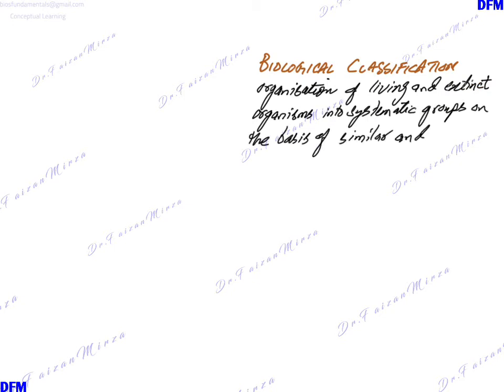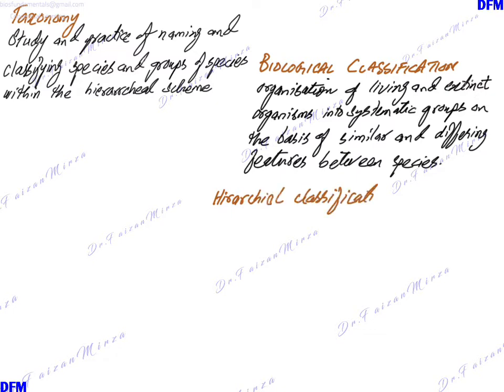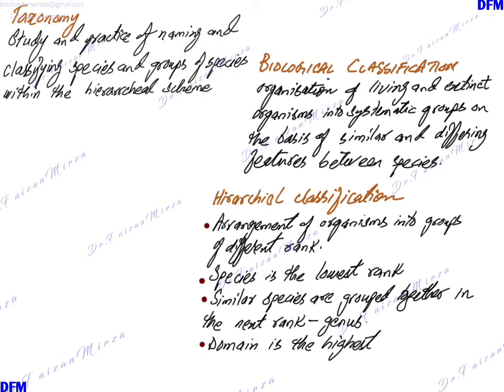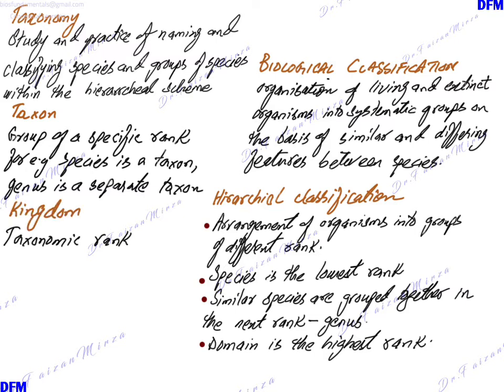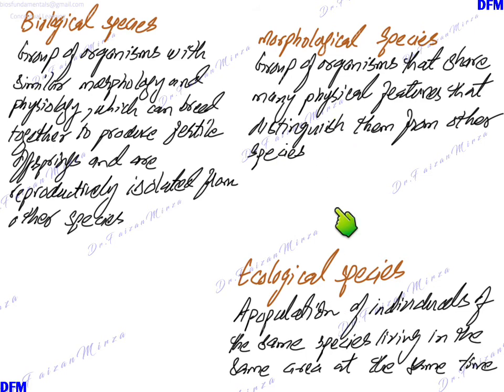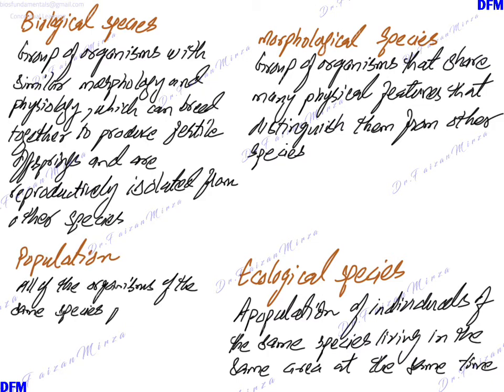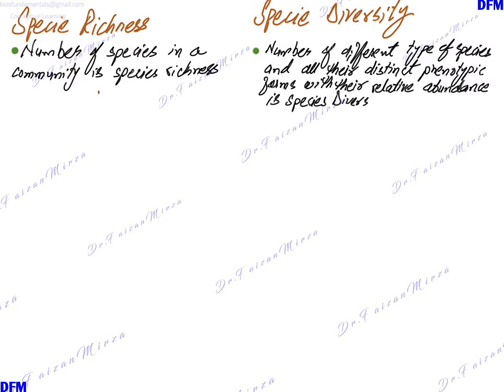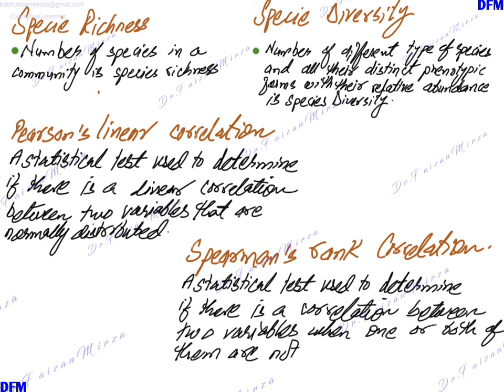Working Definitions; Biodiversity Classification and Conservation part 1a